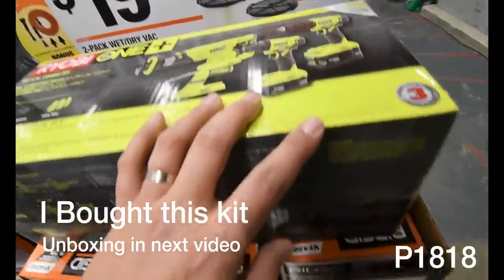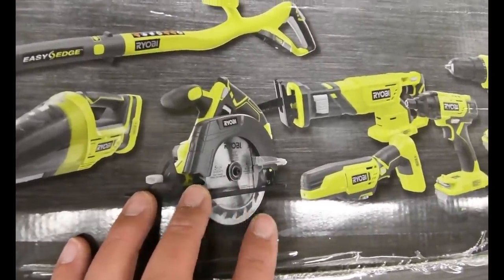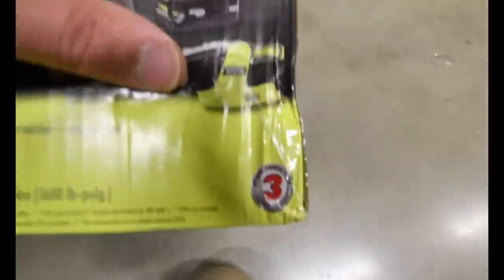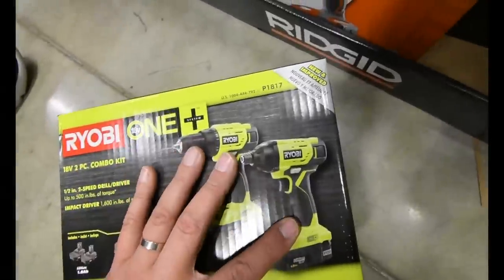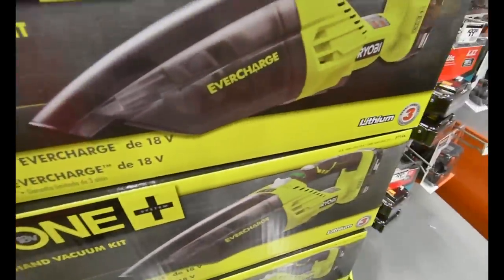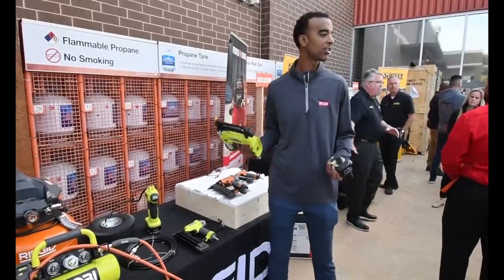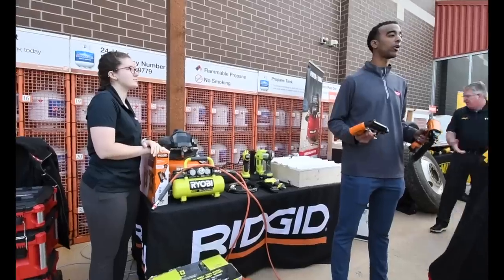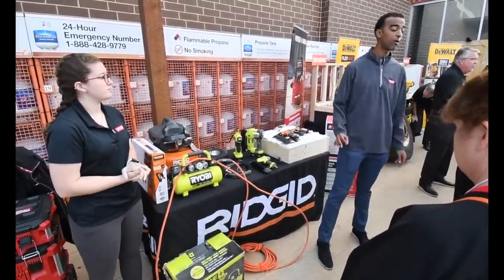2019 Ryobi NEW TOOLS Black Friday Sneak Peak